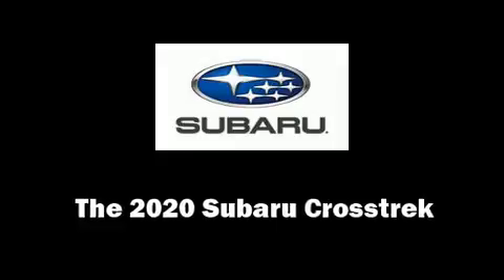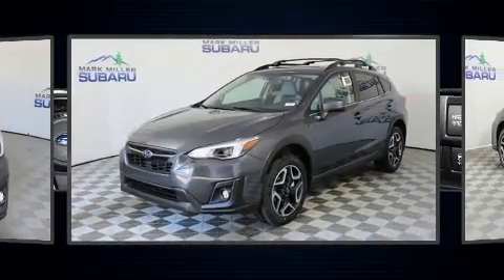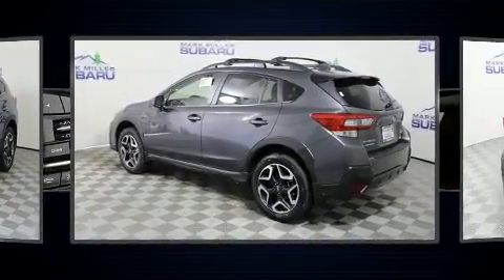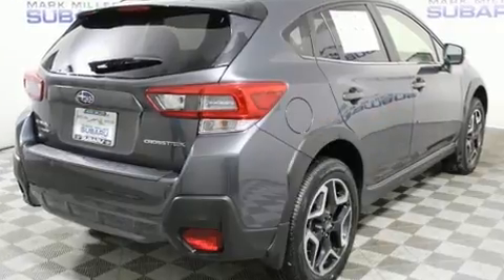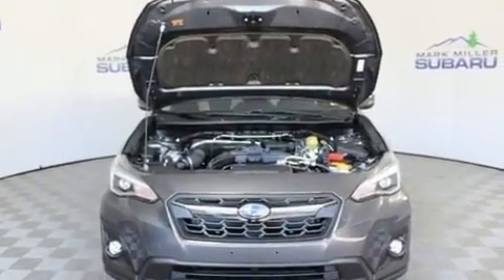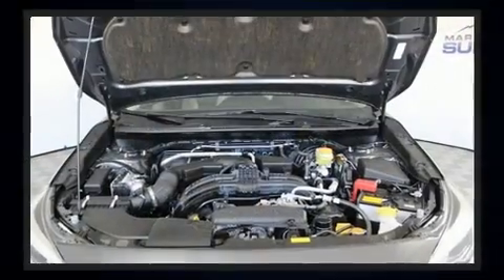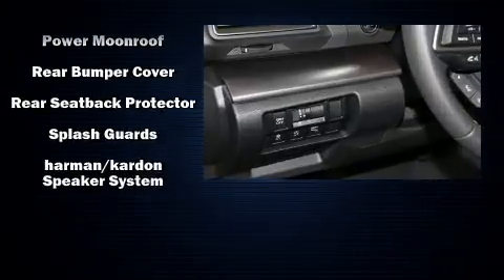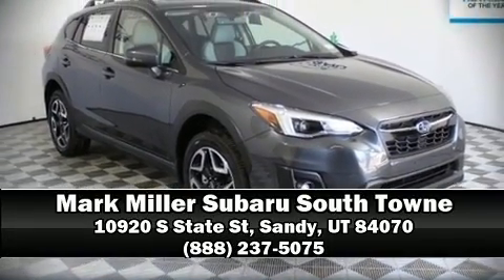2020 Subaru Crosstrek Limited in Sandy, UT 84070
You can expect a lot from the 2020 Subaru XV Crosstrek. Under the hood you'll find a 4 cylinder engine with more than 150 horsepower, providing a smooth and predictable driving experience. Subaru infused the interior with top shelf amenities, such as: variably intermittent wipers, adjustable headrests in all seating positions, a built-in garage door transmitter, a trip computer, heated seats, power windows, and 1-touch window functionality. Features such as automatic climate control and leather upholstery prove that economical transportation does not need to be sparsely equipped. For drivers who enjoy the natural environment, a power moon roof allows an infusion of fresh air. Premium sound drives 8 speakers, providing you and your passengers a sensational audio experience. Passenger security is always assured thanks to various safety features, such as: dual front impact airbags with occupant sensing airbag, head curtain airbags, traction control, brake assist, a security system, an emergency communication system, and 4 wheel disc brakes with ABS. With electronic stability control supplementing mechanical systems, you'll maintain precise command of the roadway. We have a skilled and knowledgeable sales staff with many years of experience satisfying our customers needs. We'd be happy to answer any questions that you may have. Stop in and take a test drive!